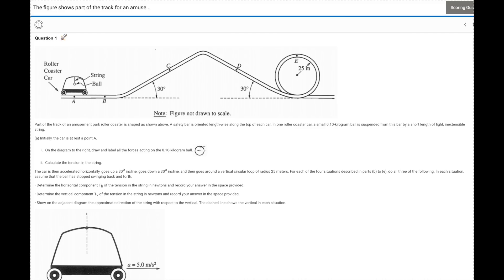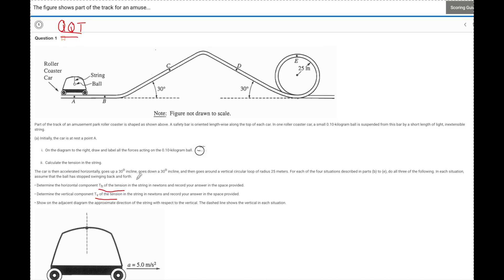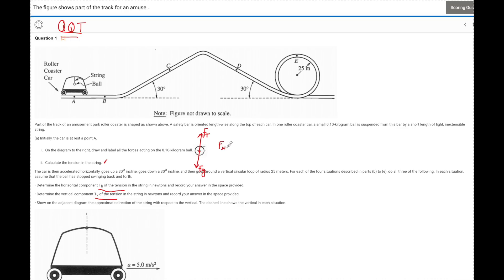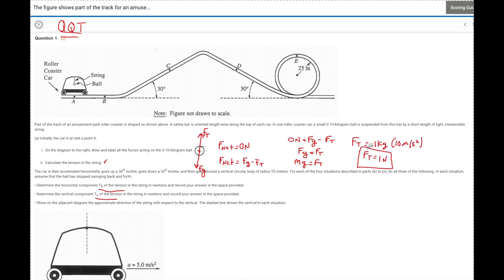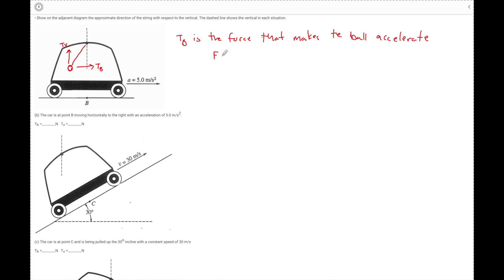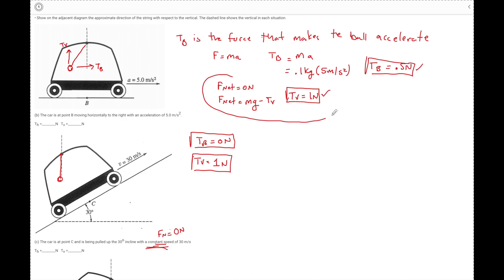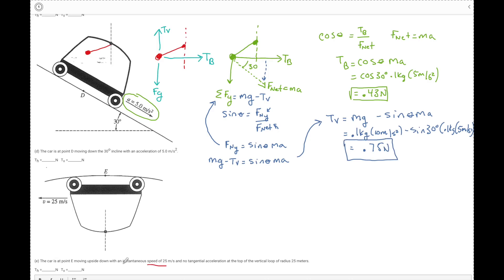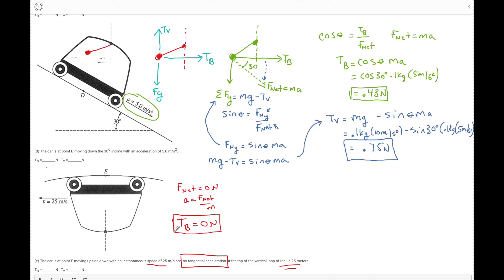Tension Free Response QQT Solution (AP Physics 1)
This question look at solving for the tension on a string while a ball is at rest, while a ball is accelerating but on a horizontal surface and an inclined plane as well as in a vertical loop. This covers the topic of dynamics and circular motion.